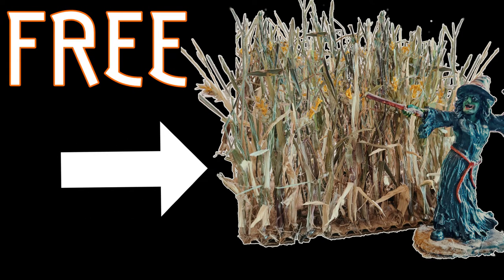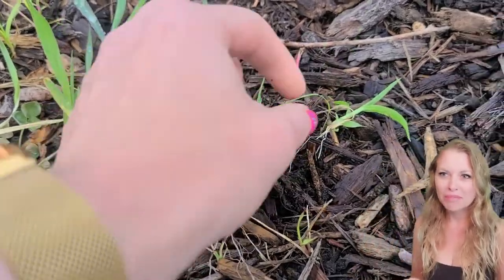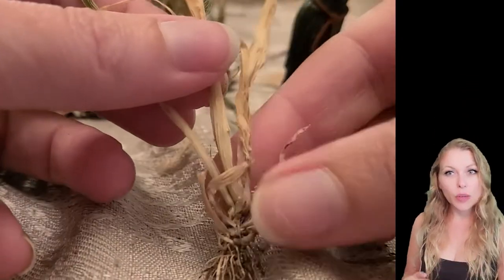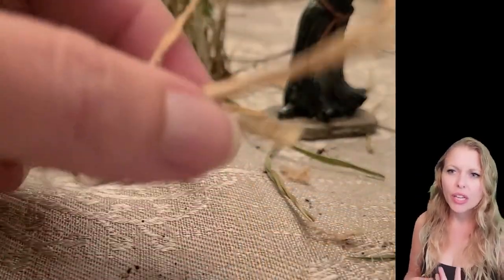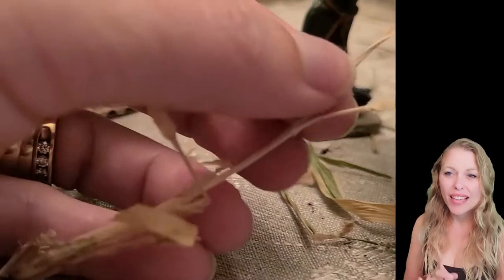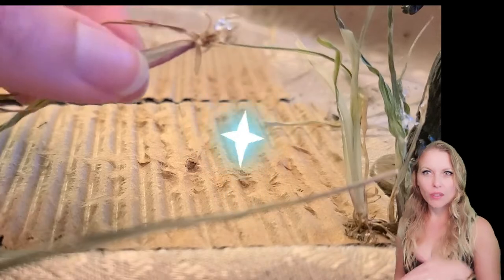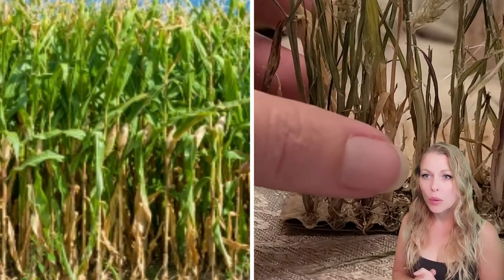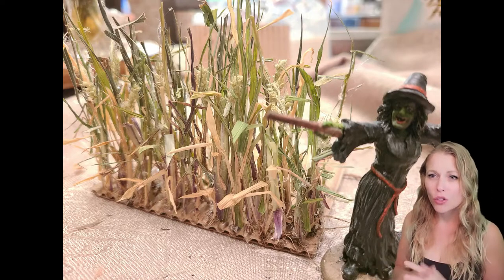Make It Free! Mini Corn for Diorama or Train Set [Halloween Village Tutorial]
This Halloween miniature layout tutorial shows you how to make a no cost corn field or maze to your Lemax spooky town  Department 56  Ashland Miniatures diorama, Halloween village or Train set layout.

All you need are:
Quackgrass, corrugated cardboard, hot glue, paint, and scissors. This makes a craft perfect for your Halloween Village, spooky corn maze layout, train set with an agricultural theme, wargame platform, or haunted corn field.

Any products featured in this video were purchased by me.

new at michaels
michaels craft stores
halloween decorations
cause
halloween homes
halloween set up
couponing
store walkthrough
virtual shopping
halloween ideas
crafts
diy
haunted house
michaels shop with me
browse with me
look with me
window shopping
rei
cobwebs
candlesticks
reis world
bargain
mesarastarr
jadethelibra
🦇 HALLOWEEN VILLAGE TOUR 🦇
deals